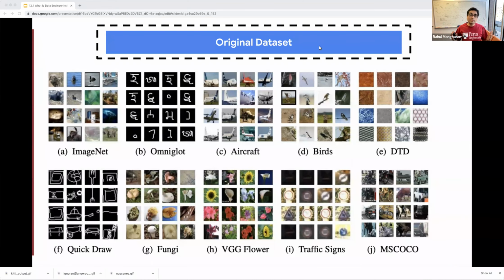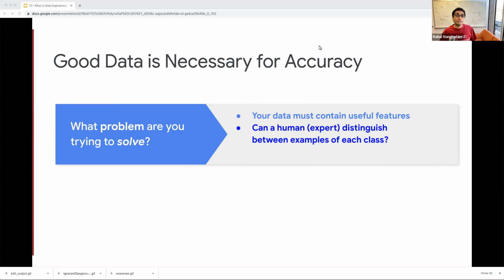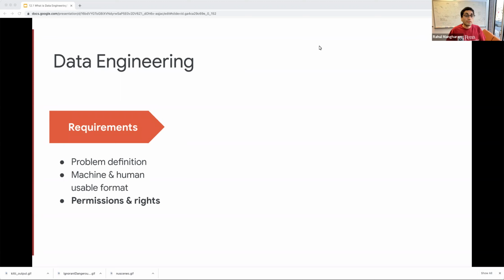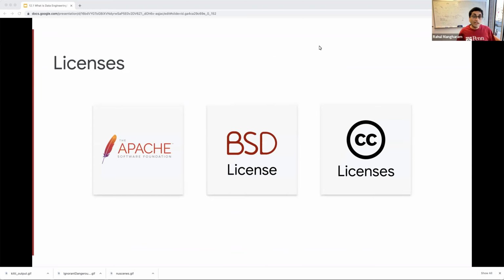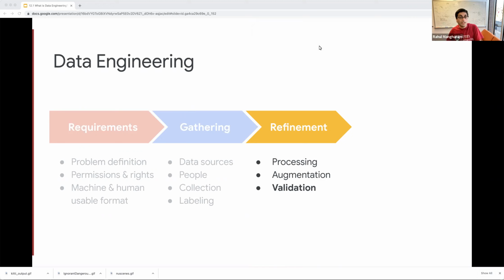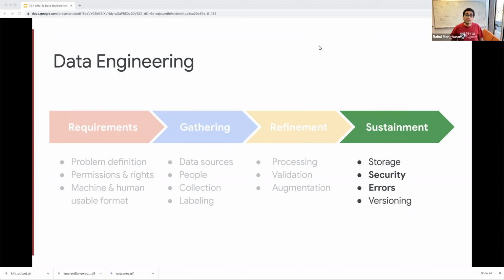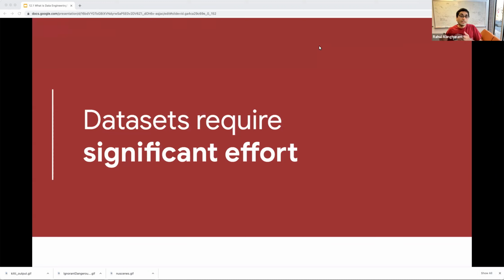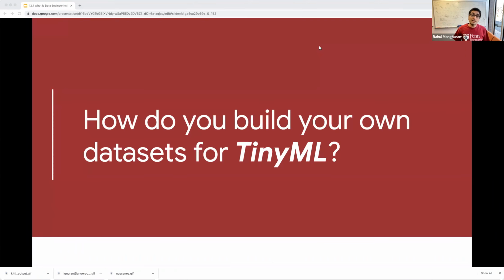13.1 What is Data Engineering